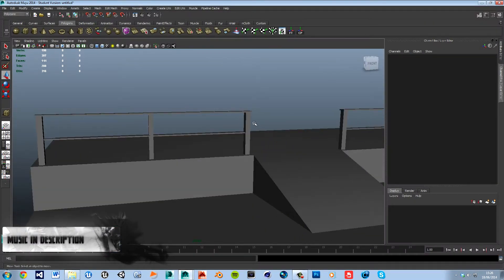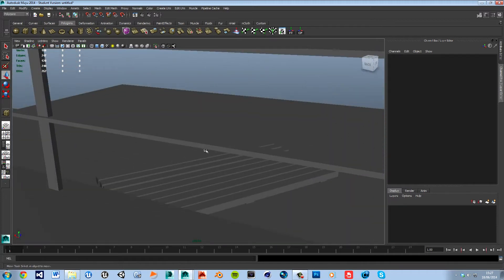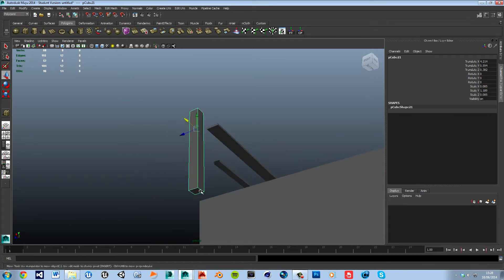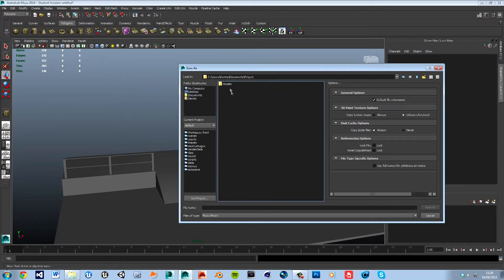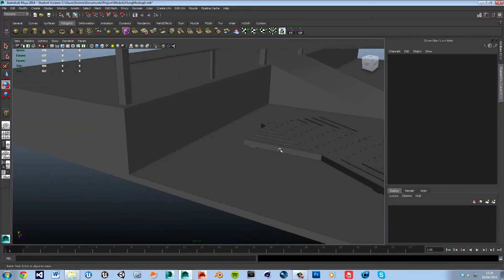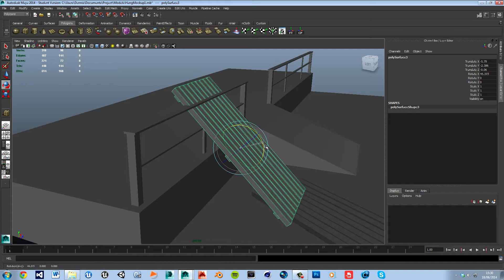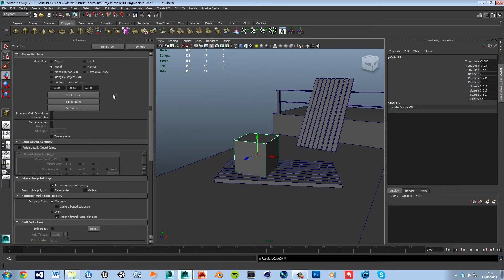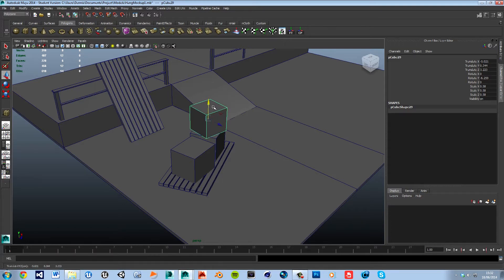Unity3D | Creating a Game from scratch... | Episode 2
Episode 2 still building the scene :)